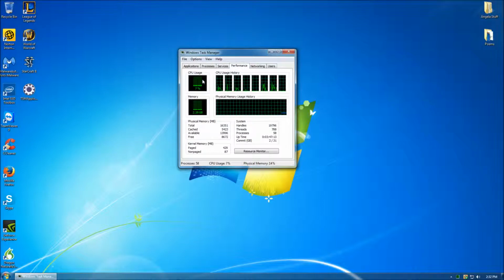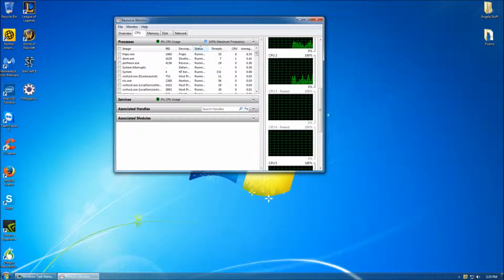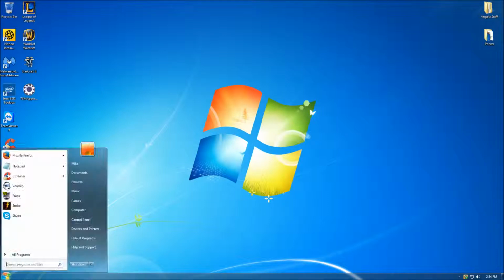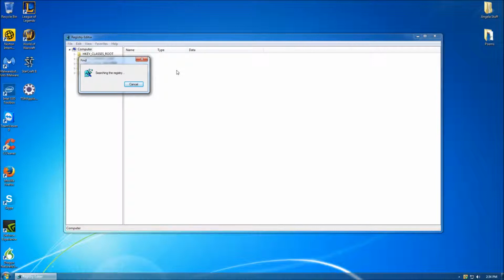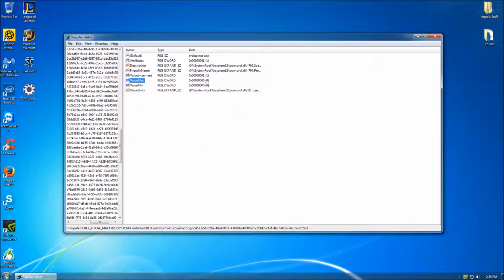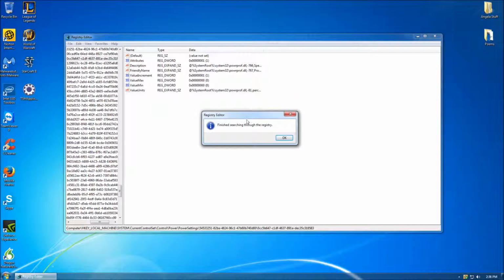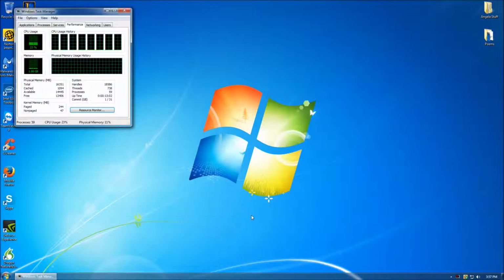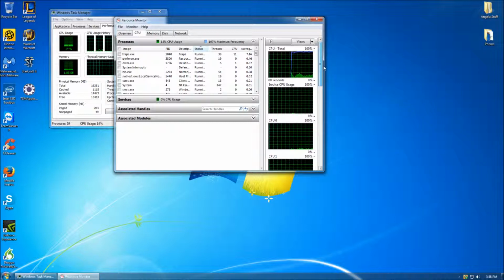Increase Your Processor's Performance - Tutorial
This is Tech-Simplicity's ninth video guide to help keep your PC running at its peek performance!

In this video I will show you the steps involved with ensuring that your computer's processor is working as hard as it can! This, in turn, will give an increase to your computer's performance... Thus, giving you the power to be more productive while using your PC!

When you are ready to search the registry, copy and paste the following text:

- 0cc5b647-c1df-4637-891a-dec35c318583

Remember to check out the Tech-Simplicity YouTube page for other helpful computer tutorial videos!

Also, check out the Tech-Simplicity website at -

Thanks!